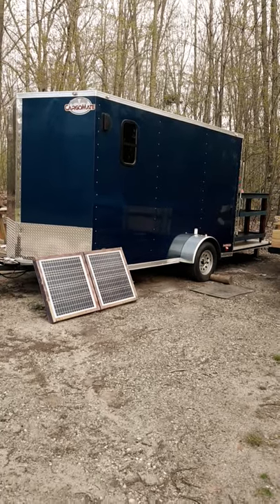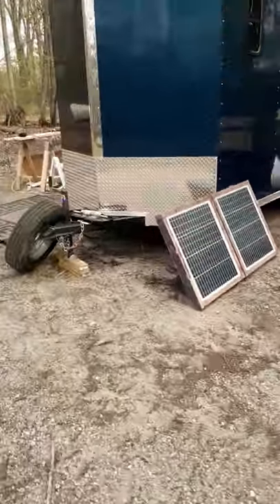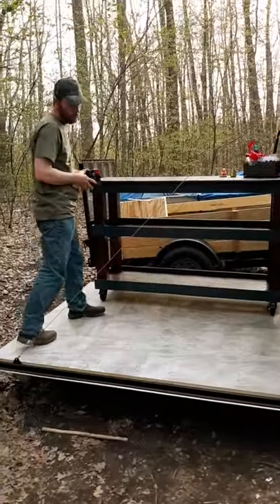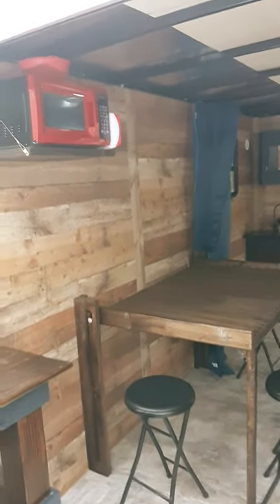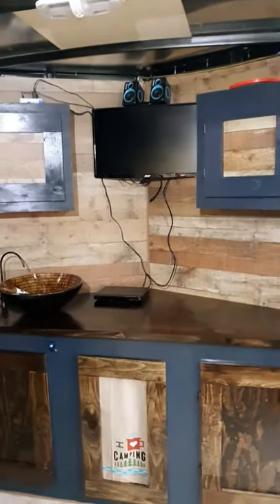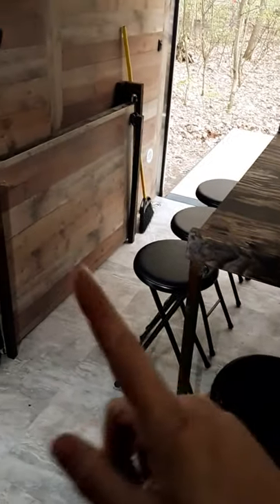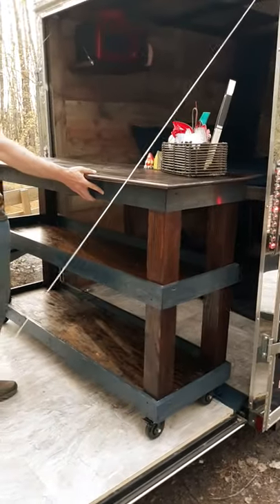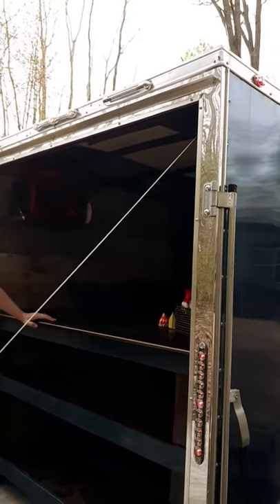Cargo Trailer Conversion to Camper!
We bought a 6.5 ft by 12 ft x 7ft high (interior height), cargo trailer to convert into a camper!